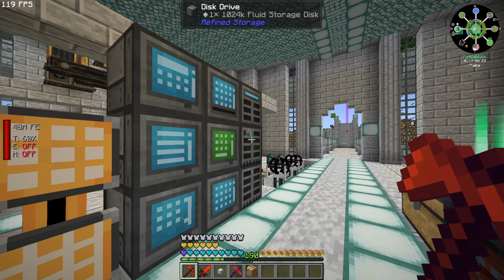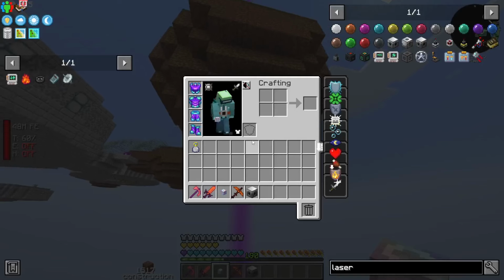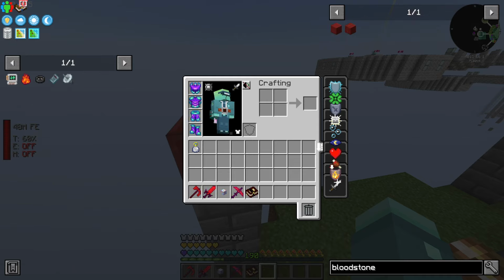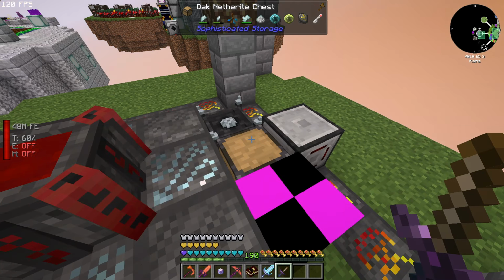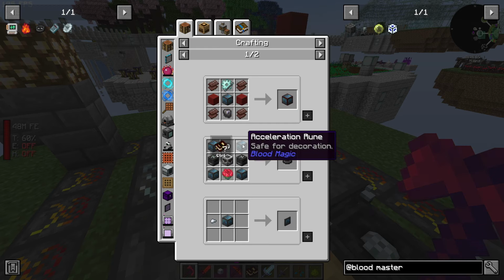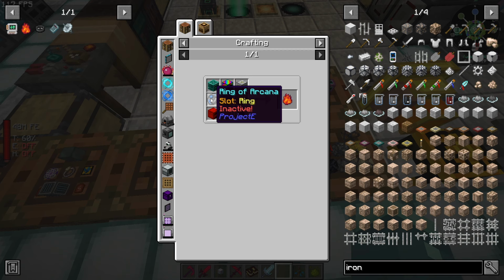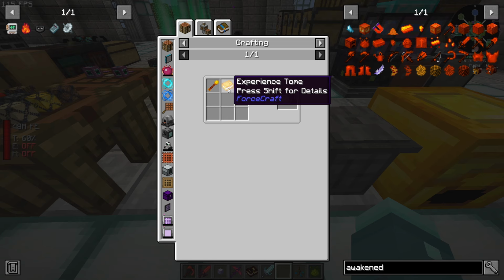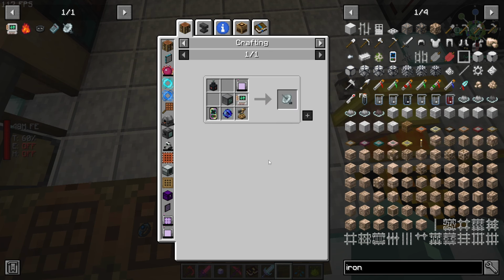Beginning of the End ATM9 To the Sky Block Ep.23 Minecraft Mod Pack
Let's get this over with